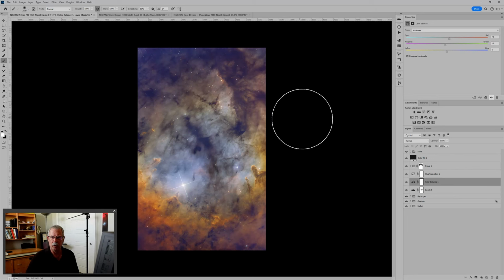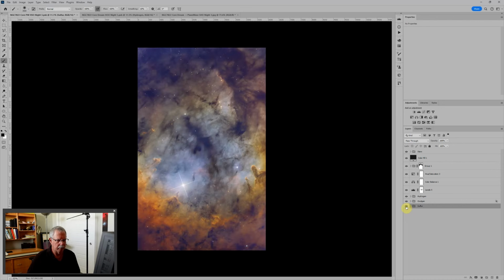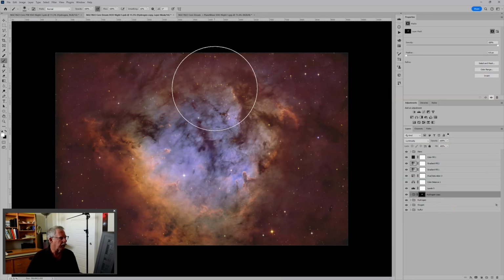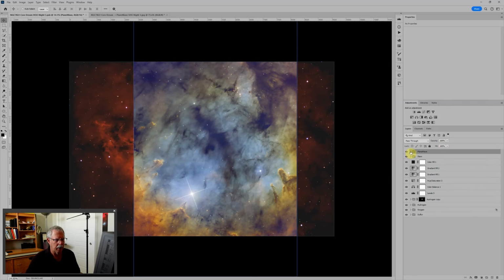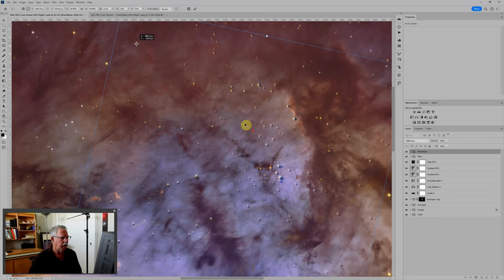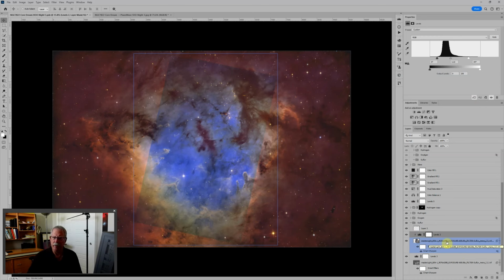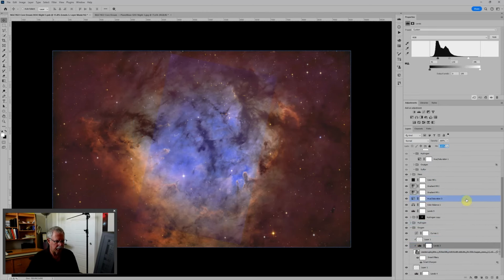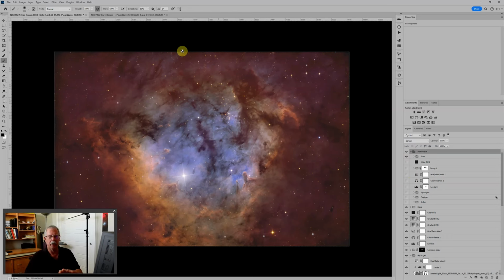Combining Data from Two Systems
A common question is how to add additional data to an existing project. In this video I show how to combine data from two different systems - at two different image scales - without re-processing the entire project. The initial processing for each image was done in PixInsight and then finished in Photoshop. Here we take the two Photoshop files and blend the Ha, Oiii and Sii data to create the new image.